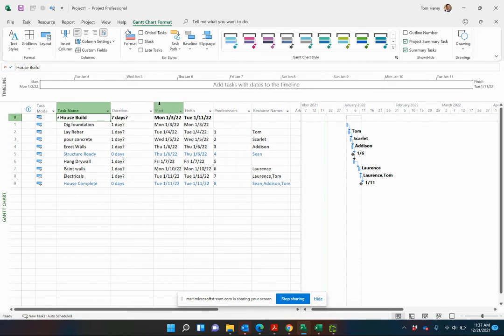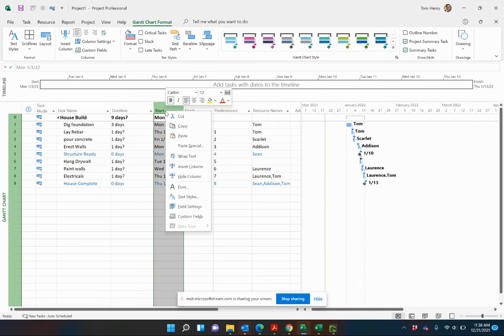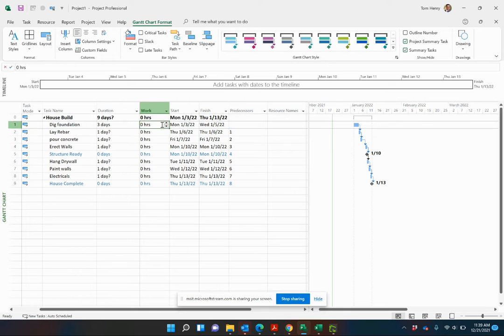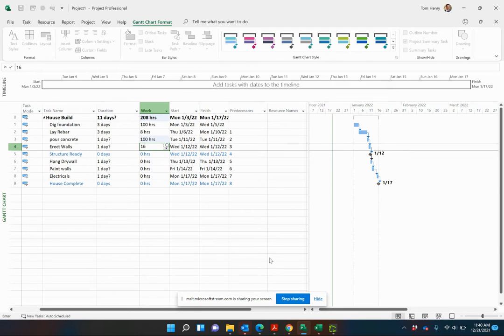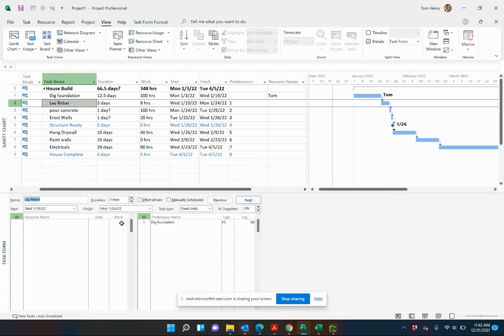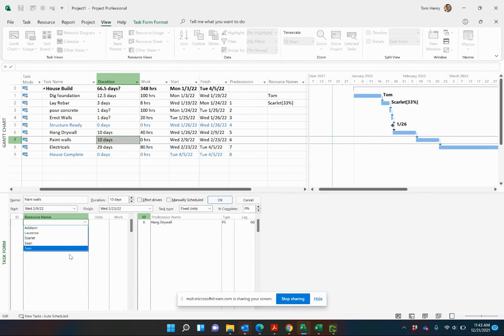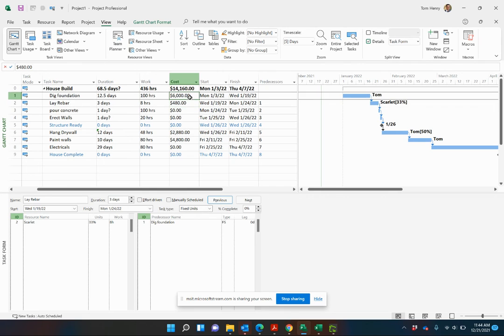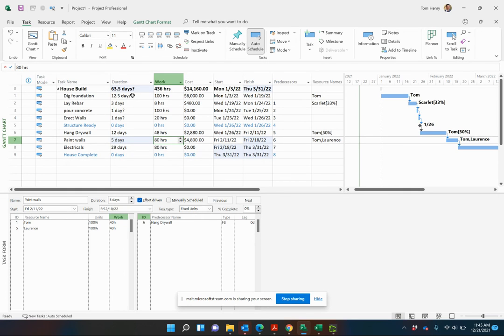Estimating Duration and Work in Microsoft Project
In this video you will learn how to accurately estimate the work effort within your MS Project Schedule as opposed to just the Duration.  This is critical to accurately forecast project effort and costs etc.